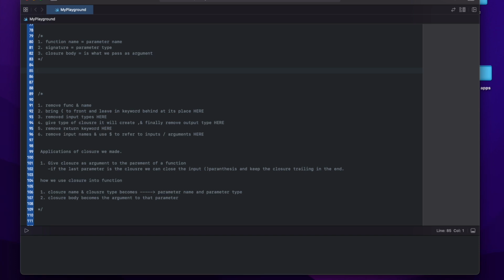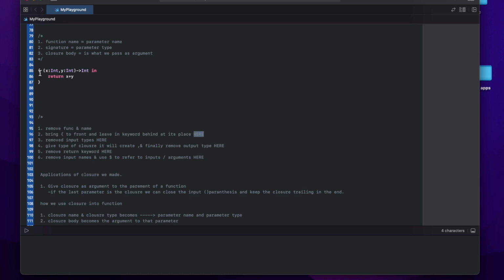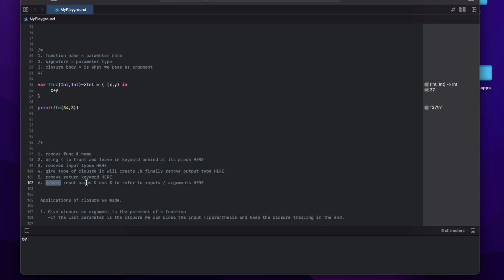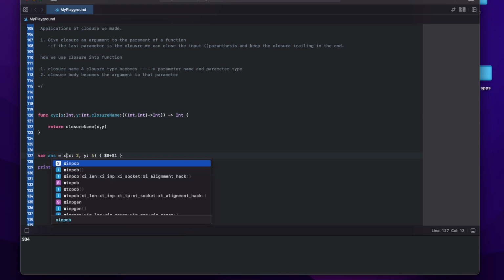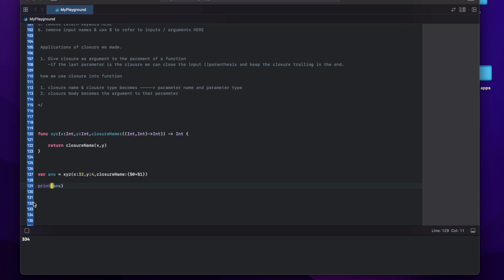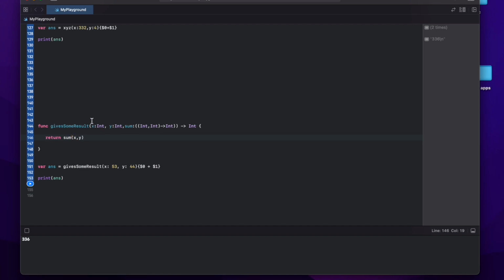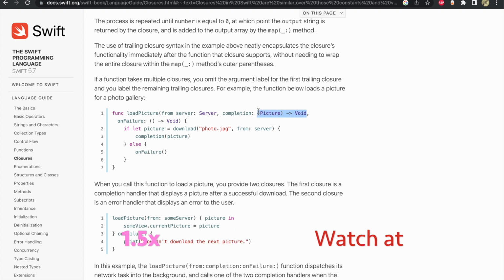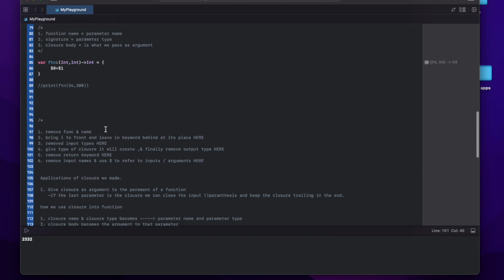Closures in Swift tutorial | Swift for beginners | Only video you need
A bit lengthy but only video you will ever need to understand closure in swift.

I want you to go through the process of converting function into closure and get the topic closed for the rest of your life.

Covered Topics -

1. Closure is nothing but just a function with different syntax
2. Steps to convert function into closure
3. Application - where we need closure in real apps development.

Fact -

Completion handler is closure only.

NOTES -

1. remove func & name
2. bring { to front and leave in keyword behind at its place HERE
3. removed input types HERE
4. give type of Closure it will create ,& finally remove output type HERE
5. remove return keyword HERE
6. remove input names & use $ to refer to inputs / arguments HERE

Applications of closure we made.
 1. Give closure as argument to the parameter of a function
    -if the last parameter is the Closure we can close the input () parentheses and keep the closure trailing in the end.

How we use closure into function.
1. Closure name & Closure type becomes parameter name and parameter type
 2. closure body becomes the argument to that parameter

- iOS DevCity